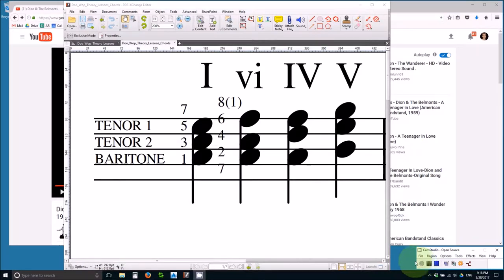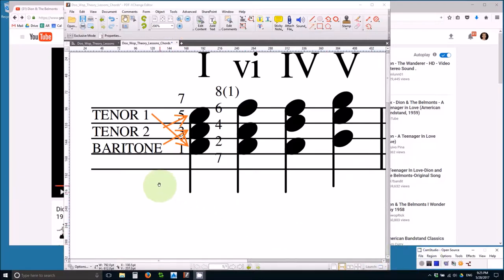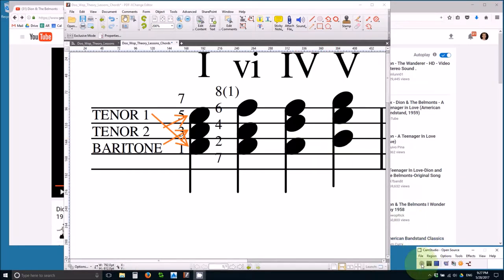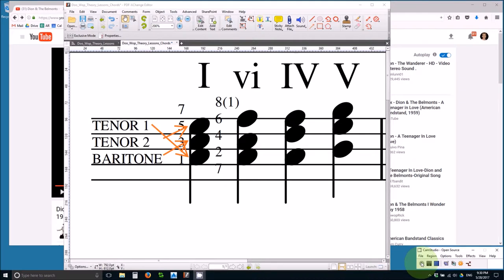Learn to Sing Doo Wop Teenager in Love with Dion and The Belmonts - Part 1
Everything you need to start singing Doo Wop backup now. You just provide your natural talent. Sorry I mix up my Roman Numerals and 5 and 3 in places.